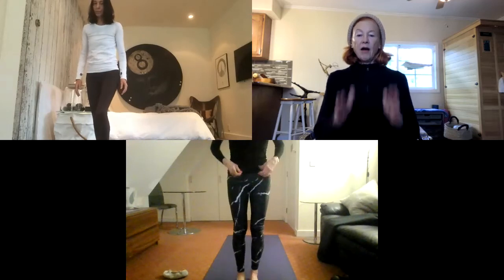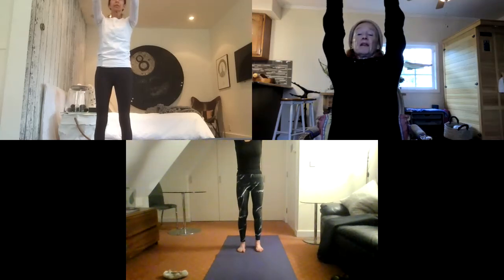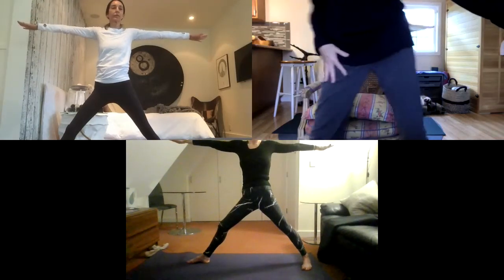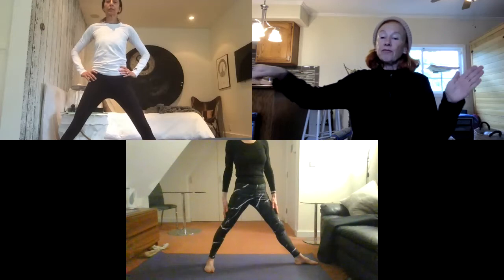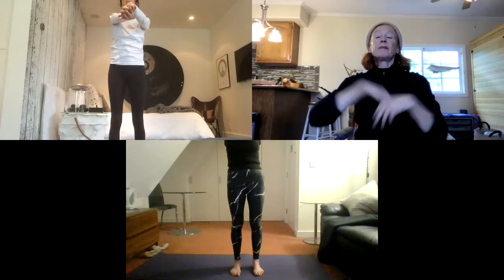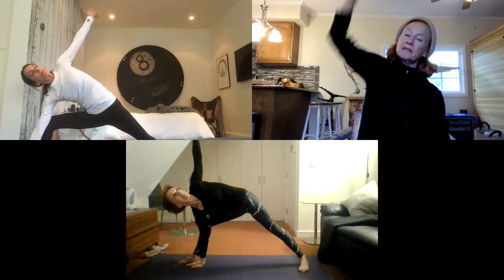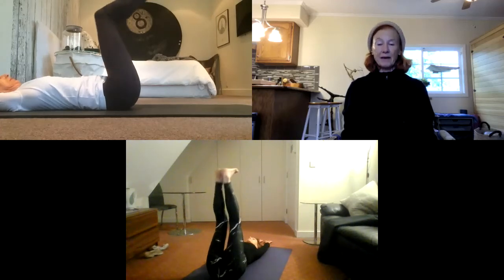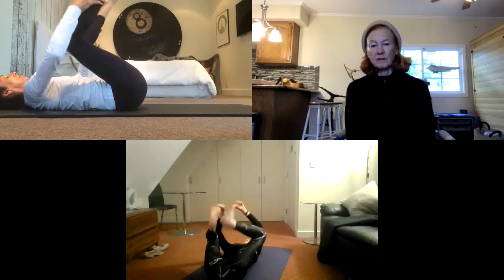Yoga basics Iyengar style